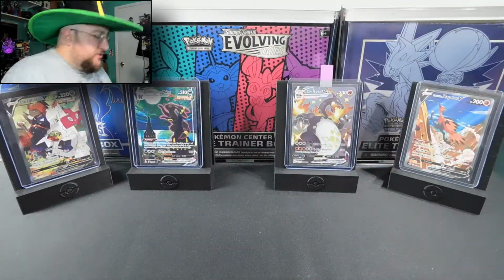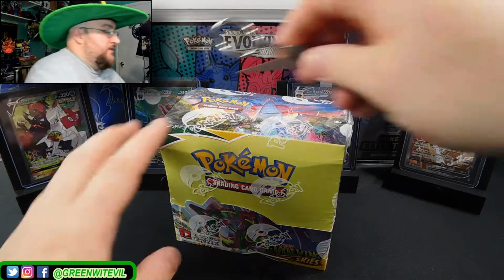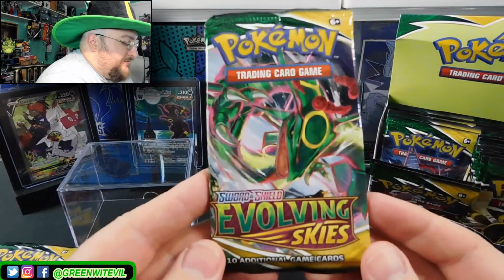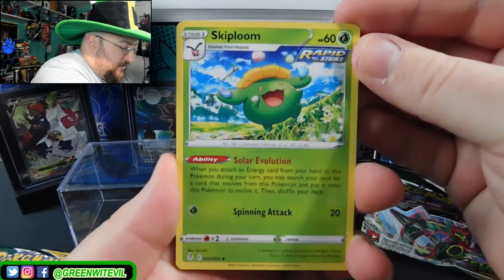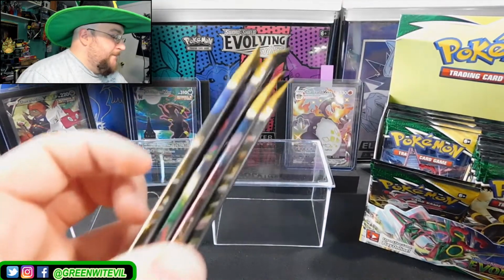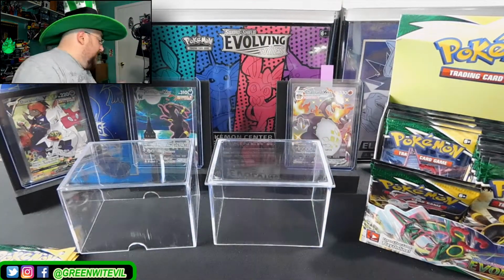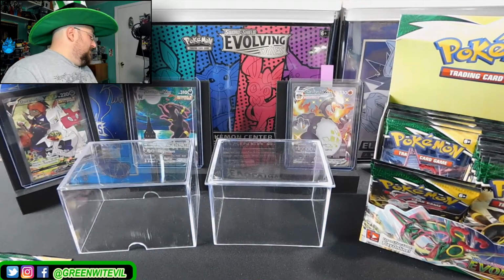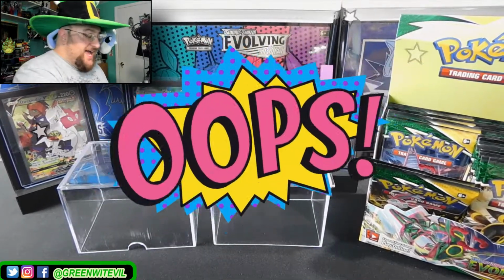Evolving Skies 7 Pack OPENING! (Lucky Number7!)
My personal Evolving Skies pulls have been less than stellar so far so we need a little luck!!  Enjoy!

PCE!